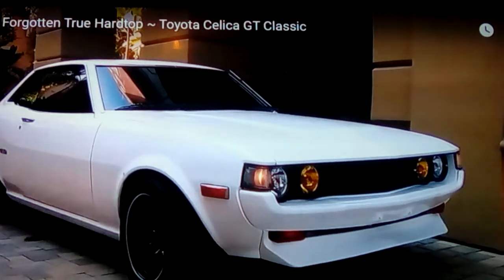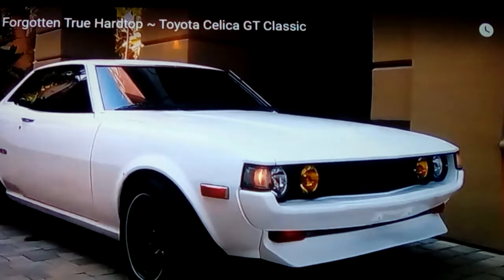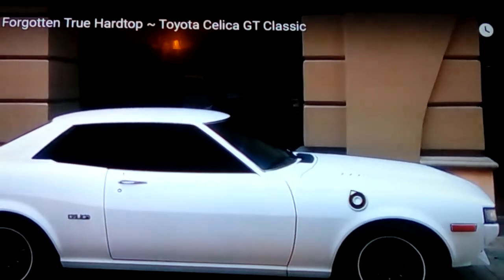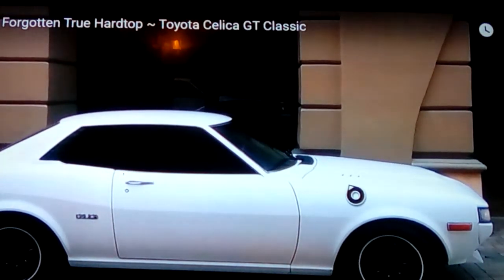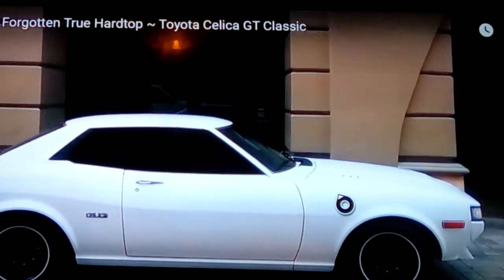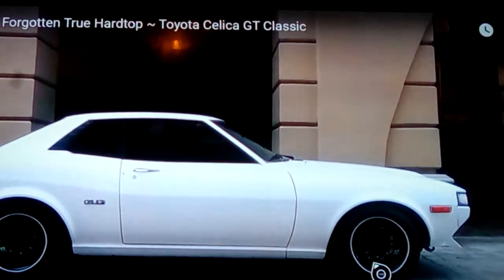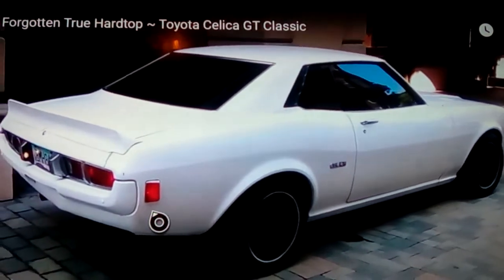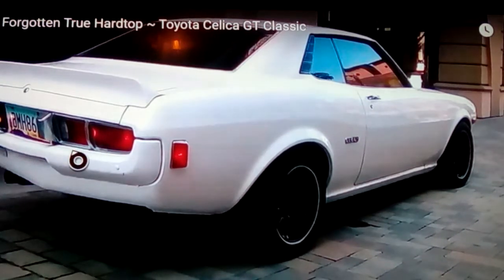5000 SUBS Nipple Reveal & First Car: look at this photograph 72 Celica GT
Looking for some old research I did years ago, and found a pic. of me and my 1st car, a 1972 Celica GT that looks a lot like this total restore, and I remember it well... Reliable, until I wrecked it... Lol
Found a picture of a Cayman croc that I raised to like 38" , and my first apartment bedroom ect. .. Lol wow... It's been a long time...
First Car six pack Hippie kid KZEW the ZOO